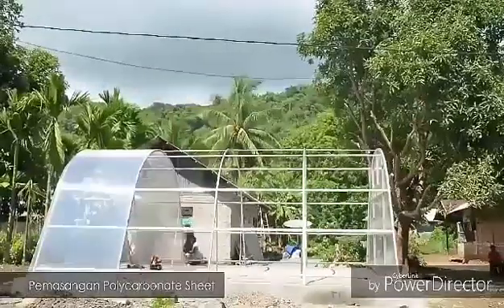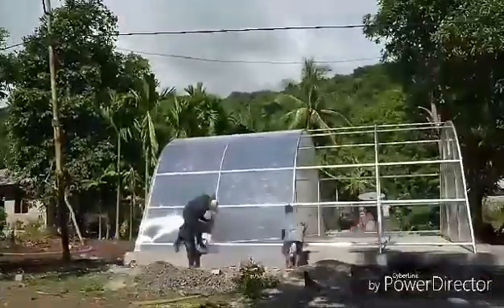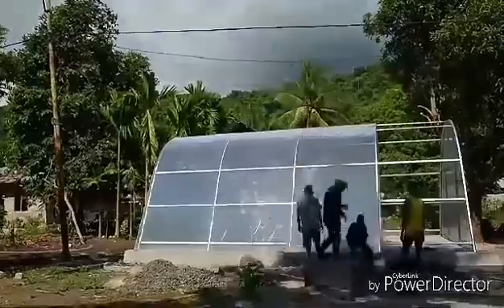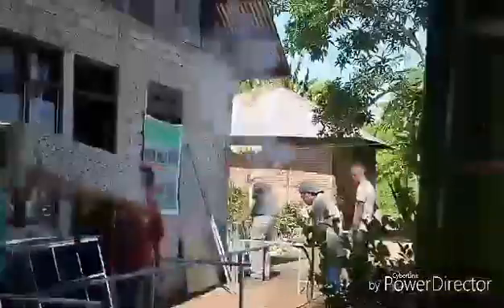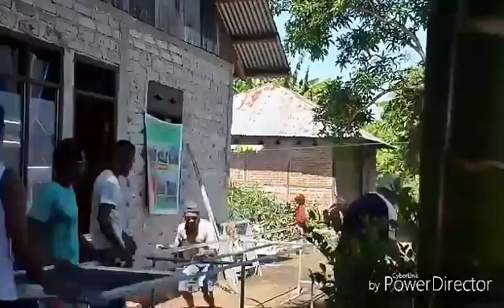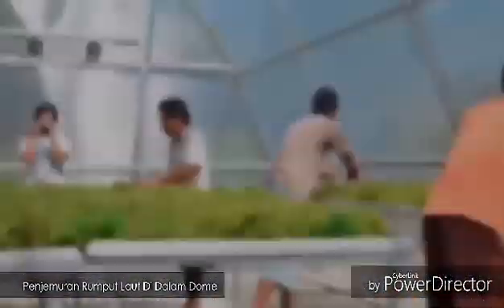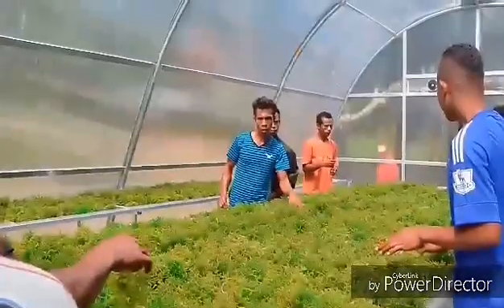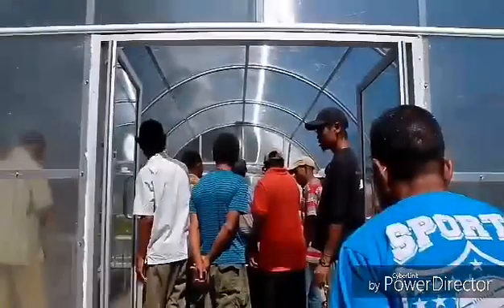Preservation of Seaweeds Drying Using Solar Dryer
Claudine T. Cubillo
Project in Seminar and Industry Tour  Mr. Marjon Josol a short vlog